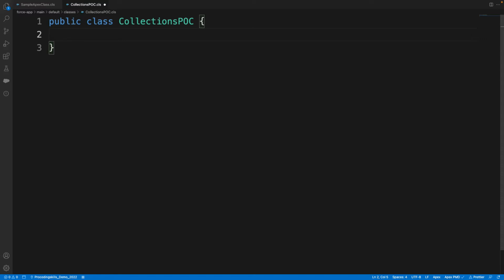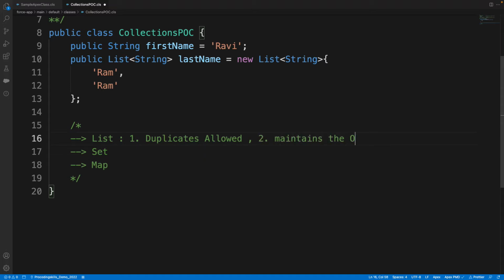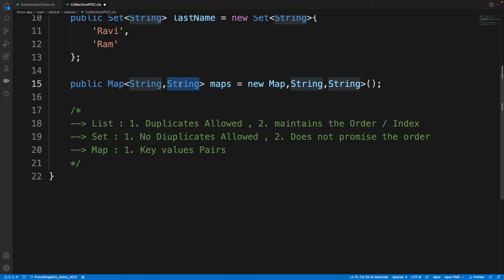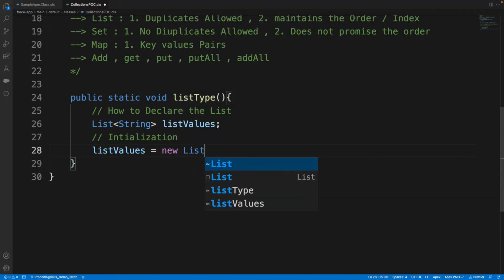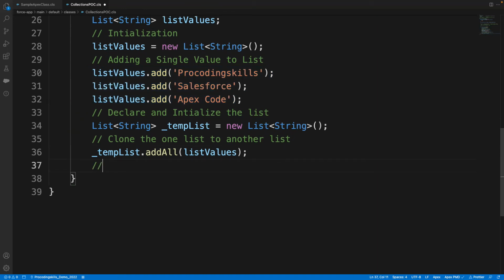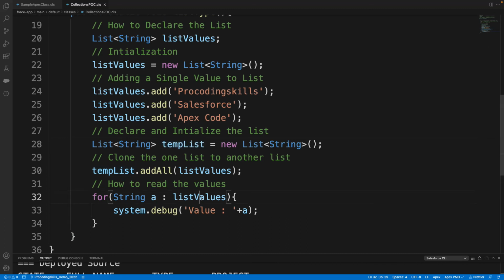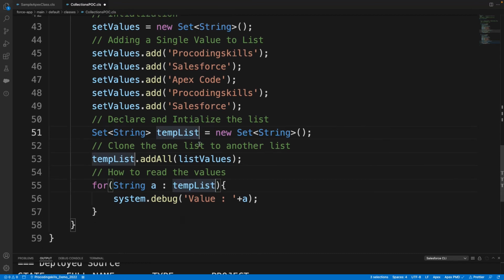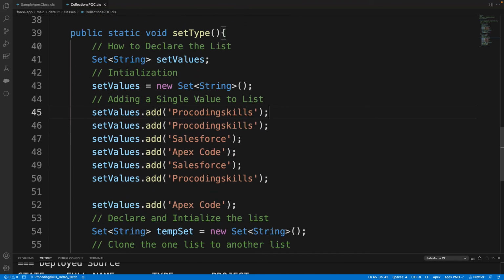Apex Collections List and Set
Salesforce Collections
00:00 Collections List Type
14:43 : Collection Set Type